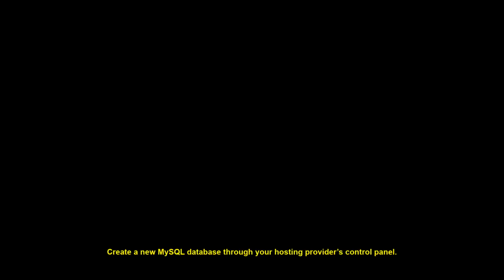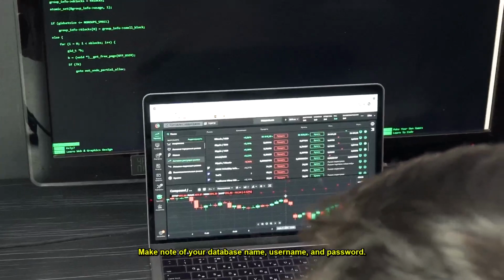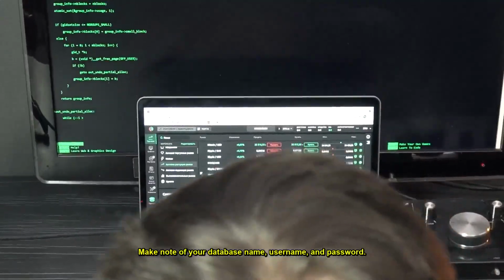How to Configure Magento for E-Commerce Success - Complete Guide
Unlock the full potential of your online store with our comprehensive guide on configuring Magento for e-commerce success! In this video, we walk you through essential settings, best practices, and expert tips to optimize your Magento store for maximum performance and sales. Whether you're a beginner or looking to refine your existing setup, this step-by-step tutorial covers everything you need to know to create a seamless shopping experience for your customers.